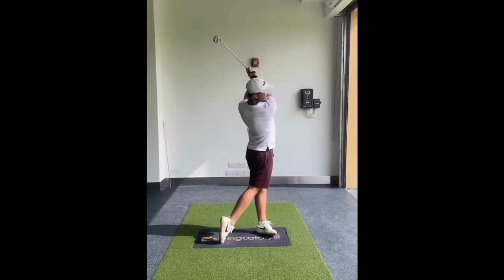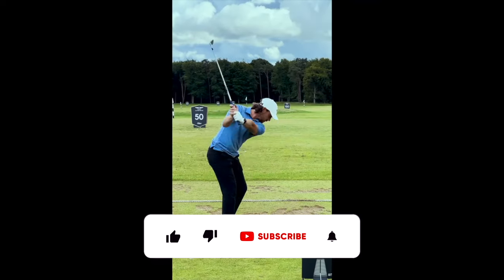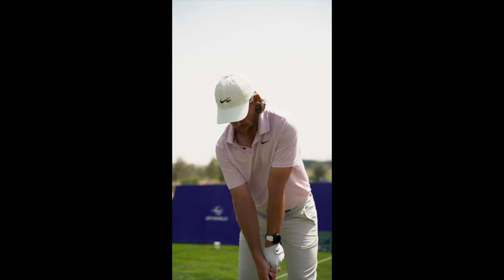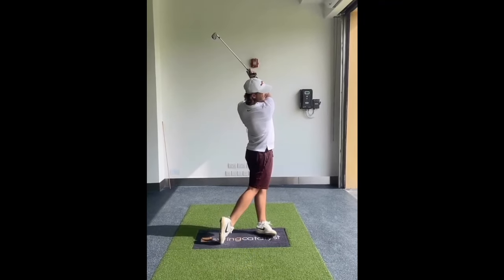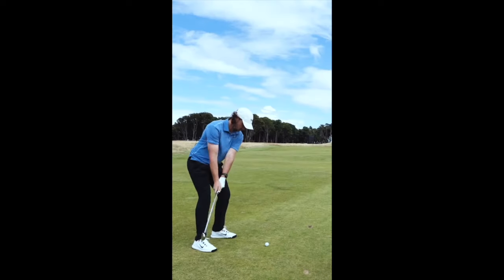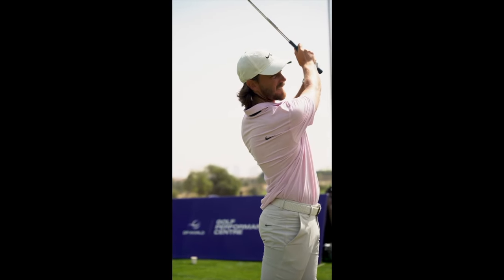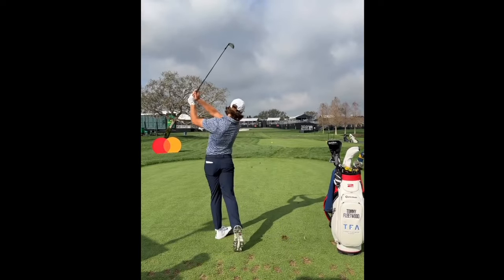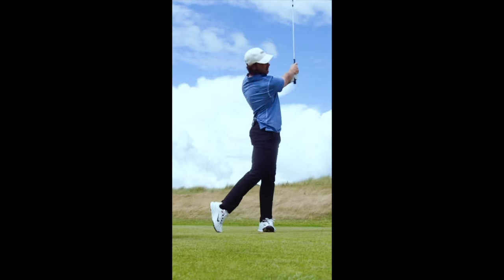Master Knock Down Iron Shots: A Tommy Fleetwood Inspired Guide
Unlock the secrets to precision iron play with this comprehensive guide on hitting knock down shots, inspired by the wonderful technique of golfing sensation Tommy Fleetwood. In this video, we delve deep into the mechanics and mindset required to replicate Fleetwood's mastery on the course.